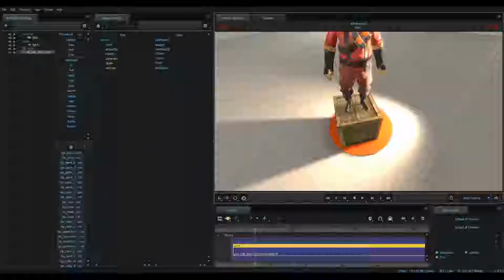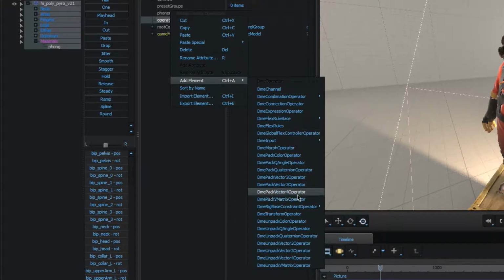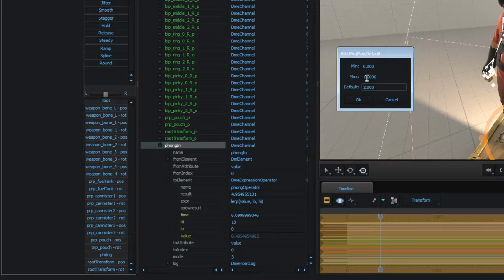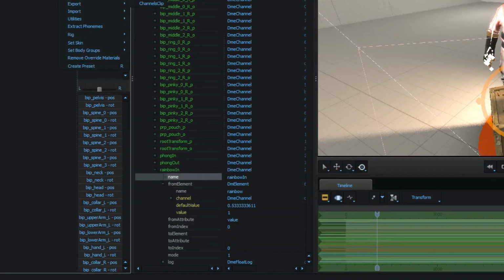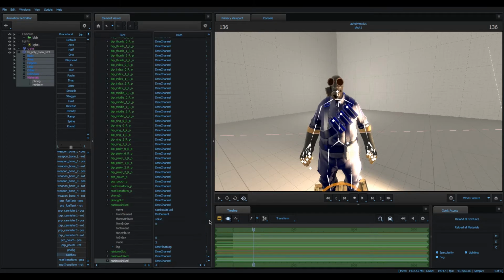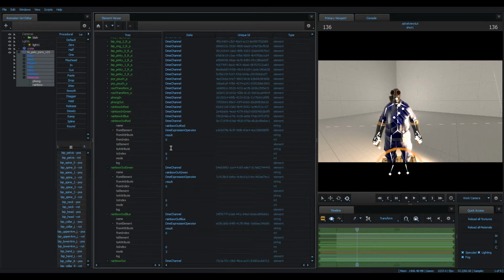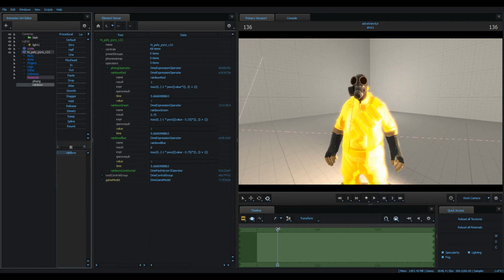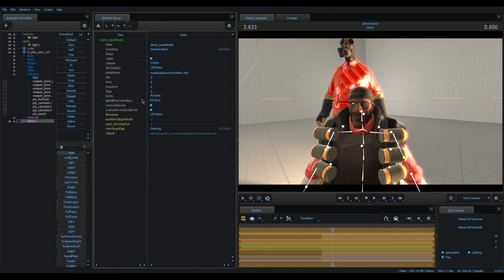[3/3] SFM Tutorial: Advanced Element Viewer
Part 3 of my advanced Element Viewer tutorial, where I will create some more complicated animation set controls, introducing the concept of operators.

Timestamps:
0:00 Intro
1:27 Creating a remappable control
4:08 About operators
6:27 Expression operator and min/max controls
11:22 Creating a rainbow slider
25:24 Some additional information

Creating a min/max adjustable animation set control, step by step:
1) Create a regular control and pump its value into a channel
2) Create a new "DmeExpressionOperator" and place it inside of the "operators" list of your animation set
   It requires the following float attributes: "lo", "hi" and "value"
3) The "toElement" should be the operator, with the "toAttribute" set to "value"
4) Create a second channel with the "fromElement" being the operator again, "fromAttribute" being "result"
5) The channel should point to whatever element/attribute you wish to modify

I briefly mentioned the limitations of the channels/operators/controls system, here's a more complete list of them:
- No operators/expressions for manipulating strings
- Only allows transfer between attribute values - can't change references
- Animation set controls can only animate Float, Vector3 and Quaternion values
- Only allows for direct interaction with the movie world - the game world is completely out of the picture